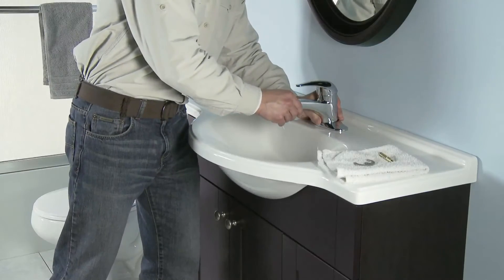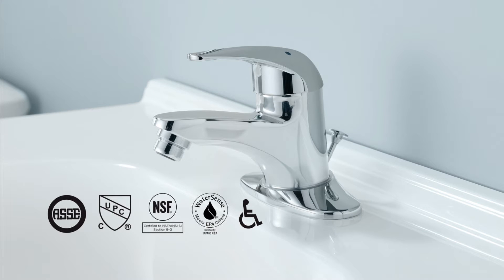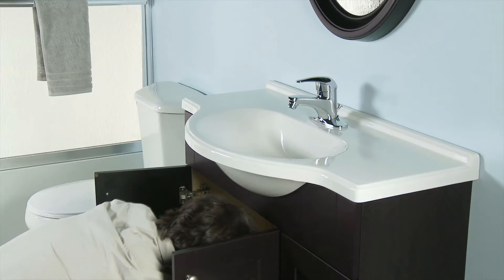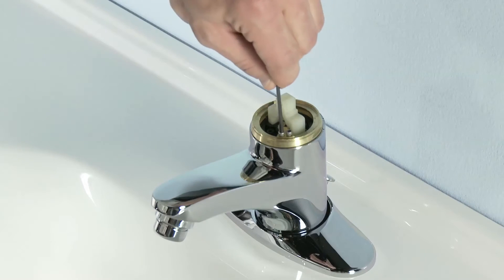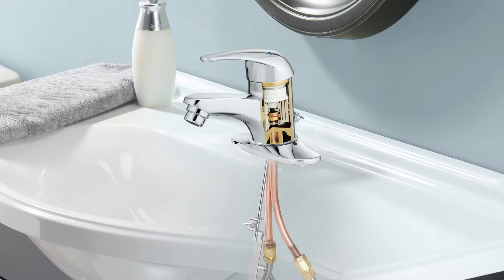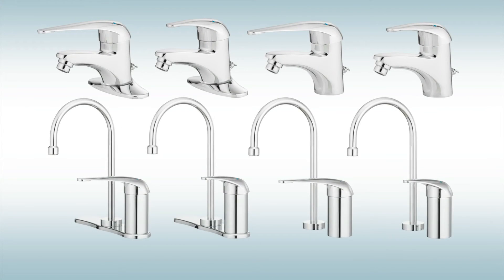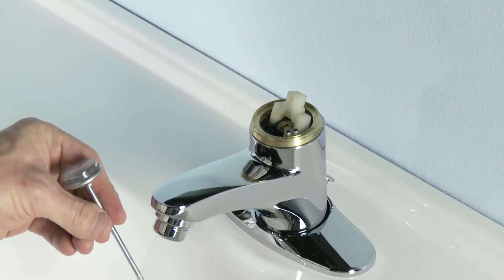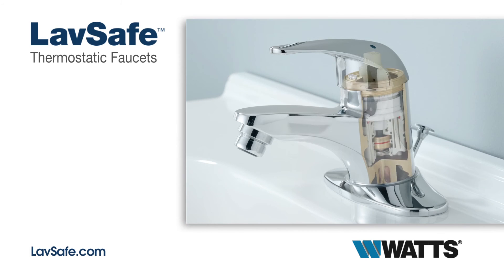LavSafe™ Thermostatic Faucets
Every year thousands are scalded by untempered lavatory fixtures. Our new line of LavSafe™ thermostatic faucets provide an efficient, streamlined solution to this problem; one that meets the scald protection requirements of ASSE 1070 in one self-contained, easy-to-install package.

LavSafe™ doesn't require a separate thermostatic valve; LavSafe's internal paraffin thermostat controls both temperature and pressure. Your bottom line: ensured user safety, less time spent on installation, fewer installed parts, fewer potential leak points and fewer callbacks for maintenance.